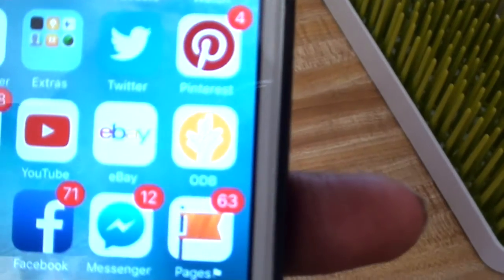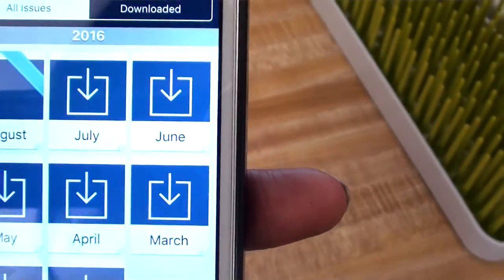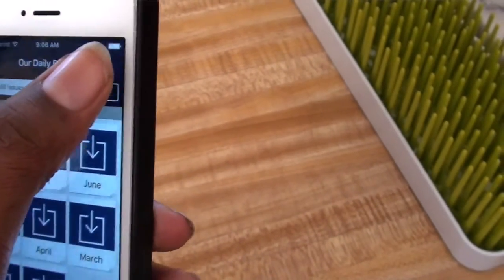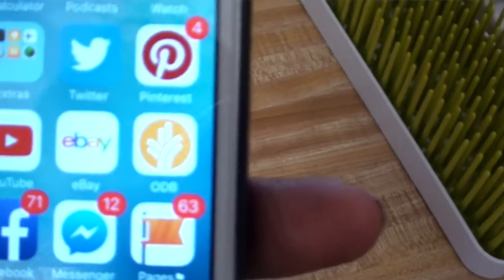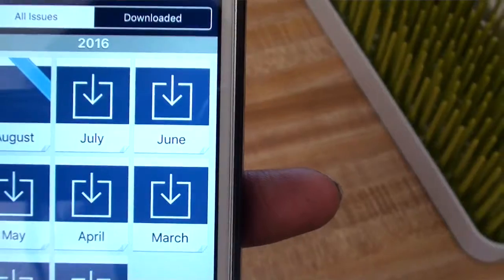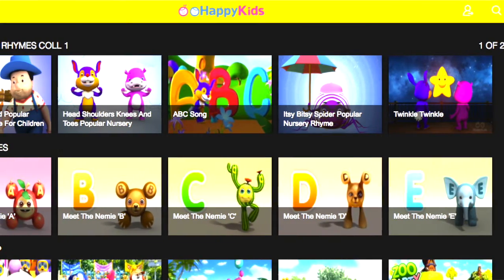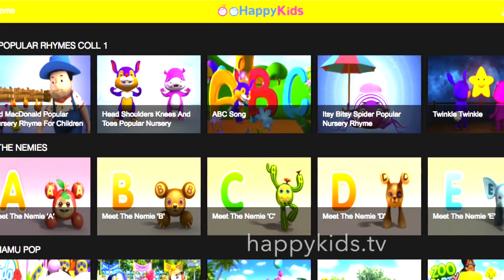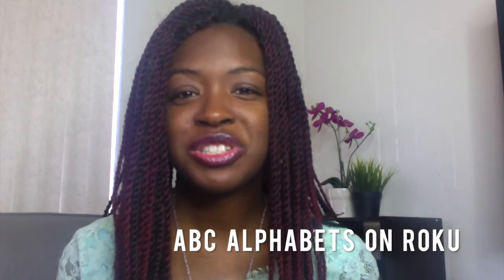Mommy Favorites - February Favorites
In this video I share my mommy favorites. I do include both favorites for my toddler and for myself. I also include a few lifestyle technology favorites that are apps I have been using pretty often. The info is below! Please give me thumbs if you like :)